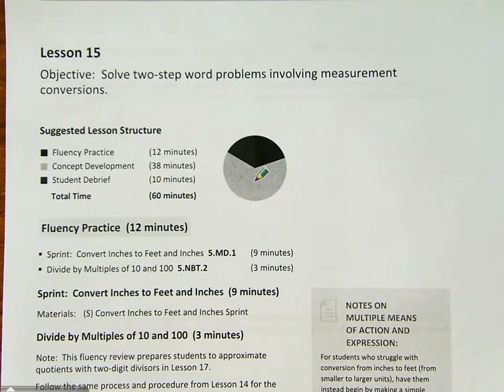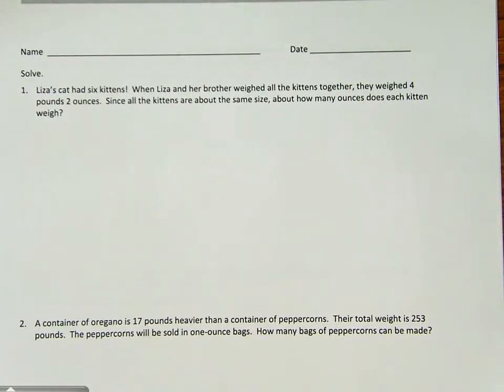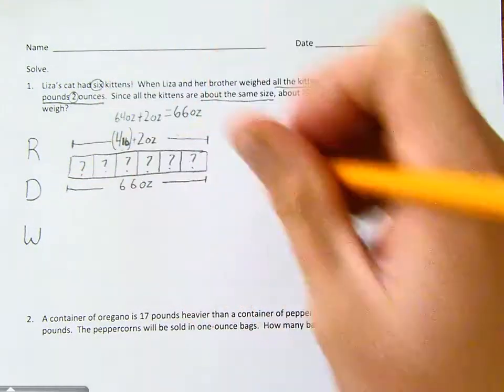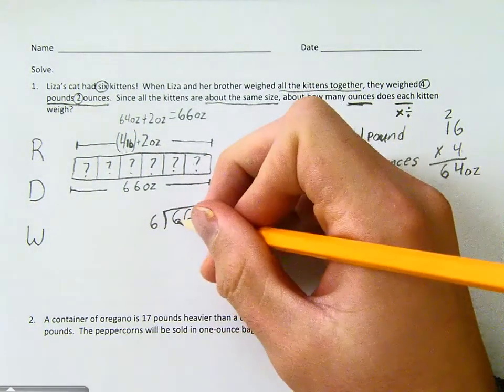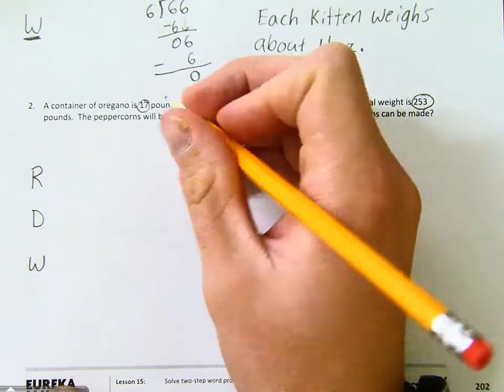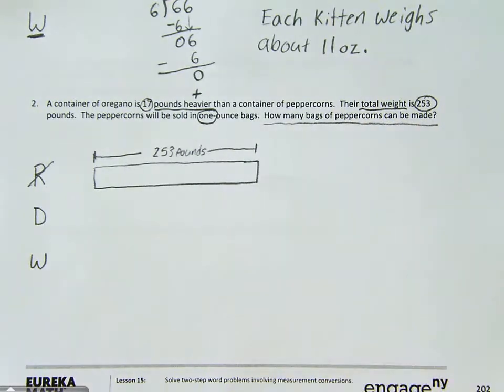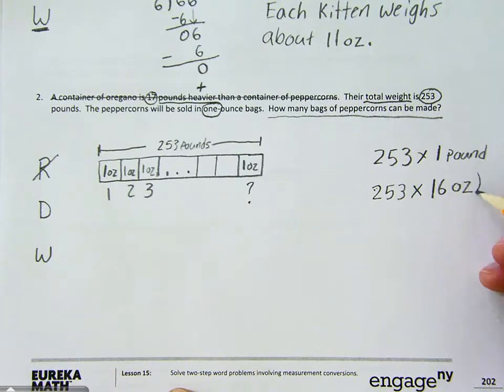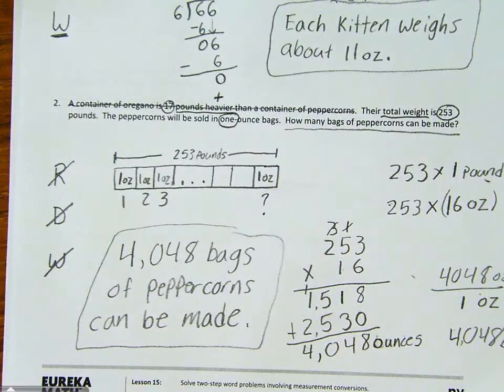5th Grade EngageNY Math - Module 2 Lesson 15 Measurement Word Problems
5th Grade EngageNY Math - Module 2 Lesson 15 Measurement Word Problems